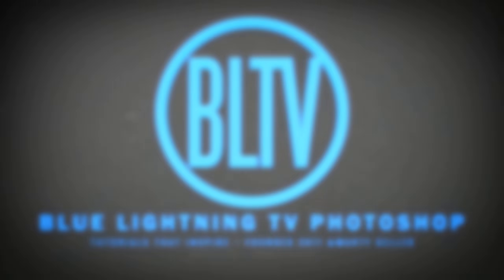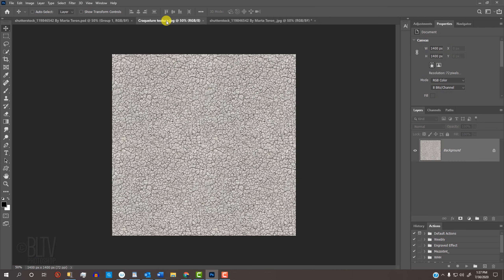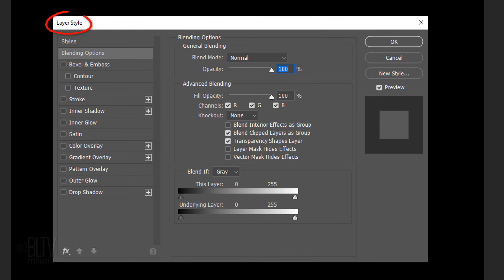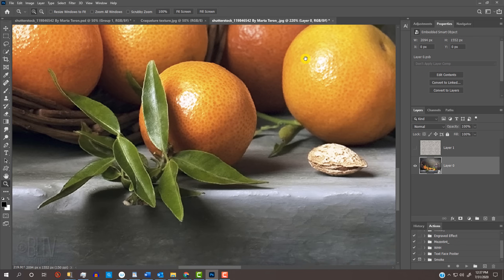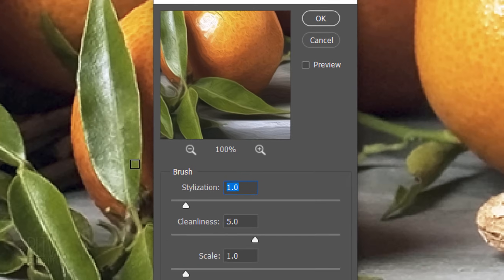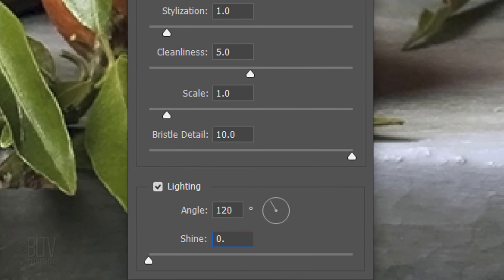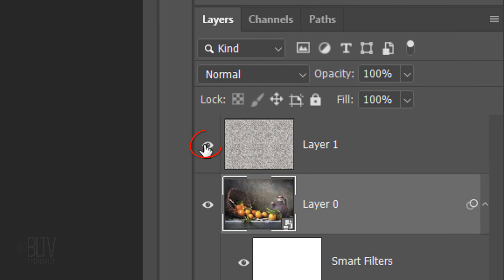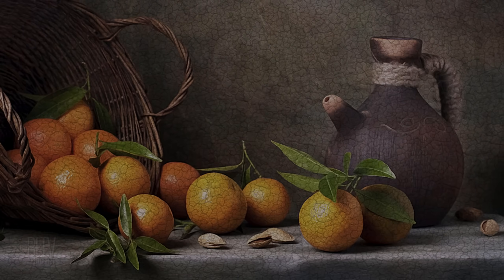Photoshop: How to Create the ANTIQUE OIL PAINTING Effect.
Photoshop CC 2020 tutorial showing how to transform photos into the look of antique oil paintings. This is an update of tutorials I've years ago on this subject. This tutorial is quicker and more effective.

Free photography lessons on Lighting and Posing!:  @RickFerroPhotography

ID #: 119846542 By Marta Teron
ID #: 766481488 By Dina Saeed